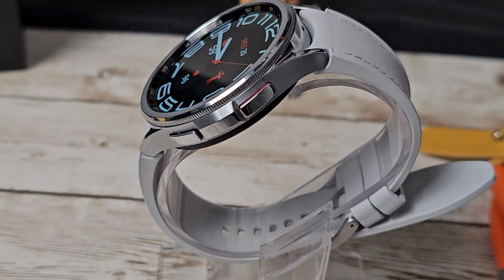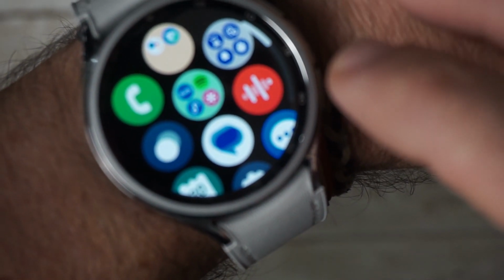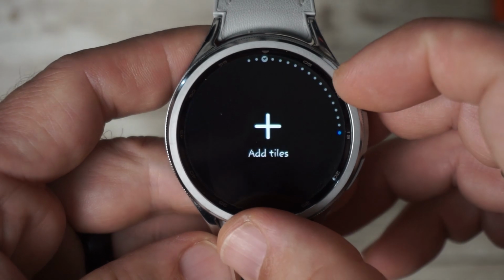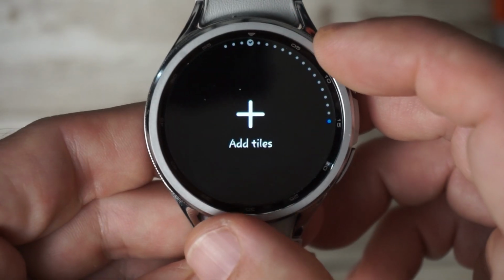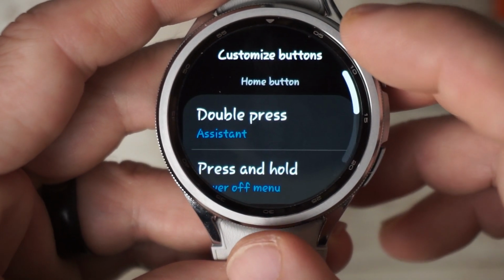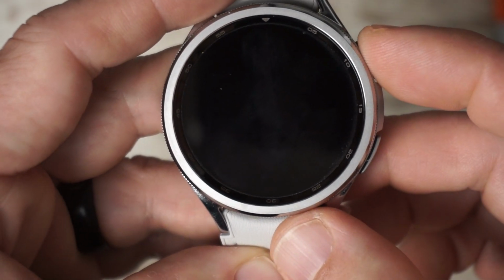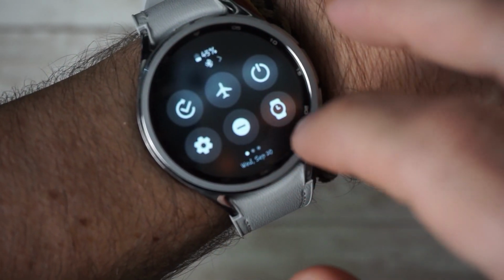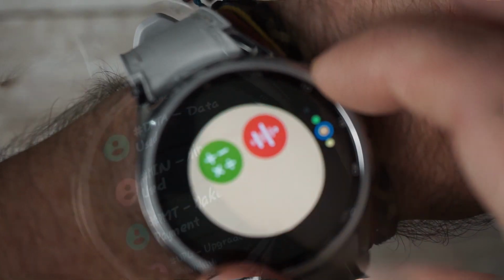5 Tips And Tricks To Get The Most Out Of Your Galaxy Watch 6 Or Watch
5 Tips And Tricks To Get The Most Out Of Your Galaxy Watch 6 Or Watch

Here are some helpful tips and tricks to get the most out of your Galaxy Watch 6 and Galaxy Watch 6 Classic.